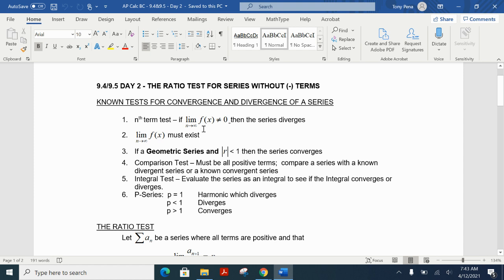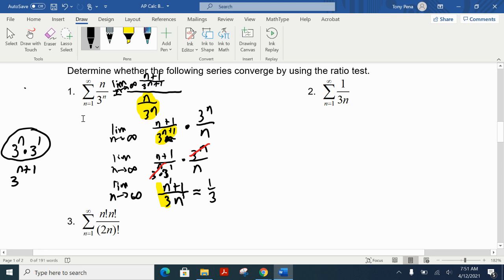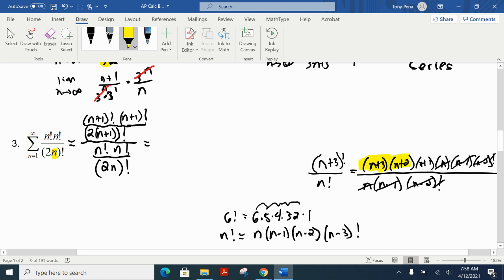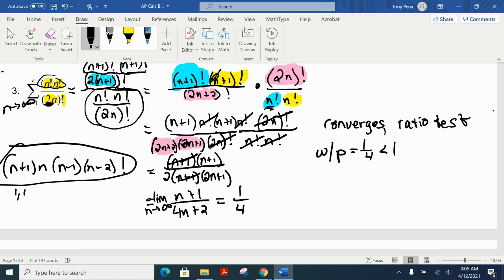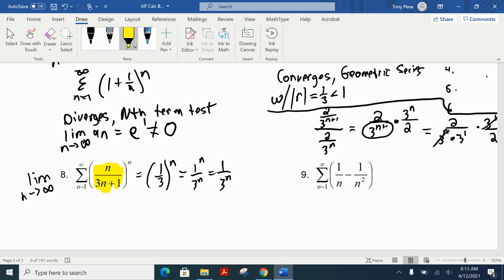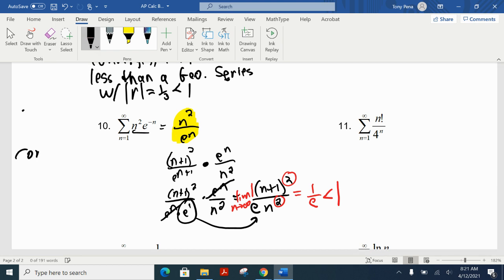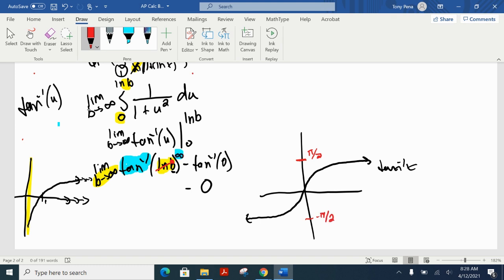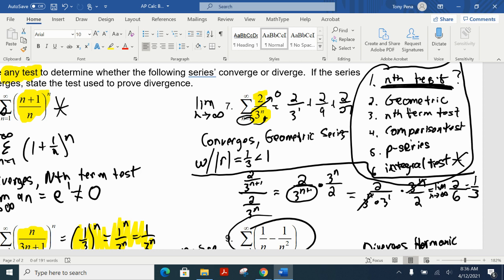9.4-9.5 - Day 2